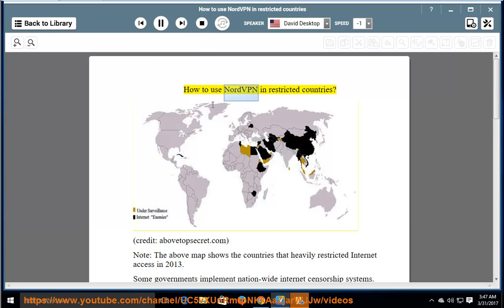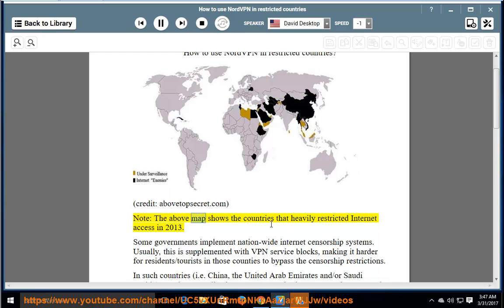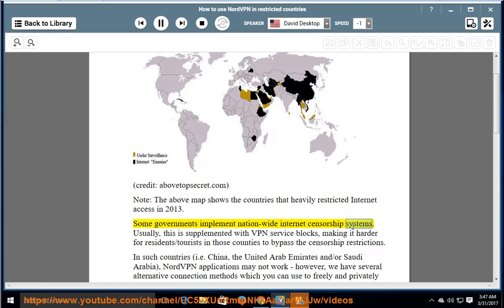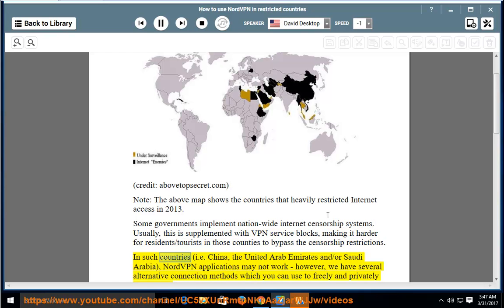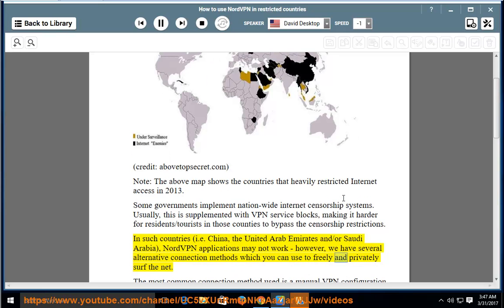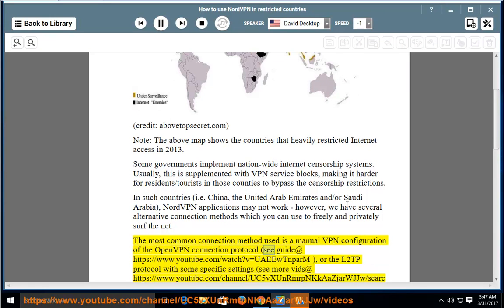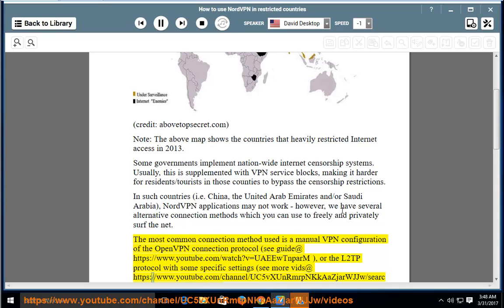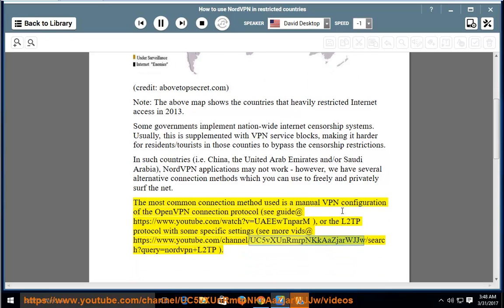How to use NordVPN in restricted countries?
This vid help you use NordVPN in restricted countries like a pro. Hit to set up NordVPN on your computer today! Learn more?